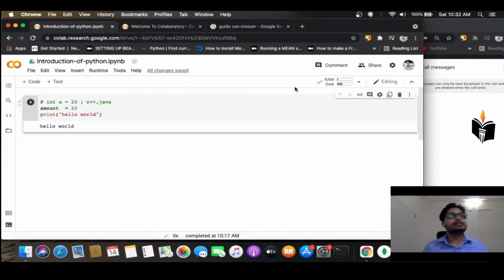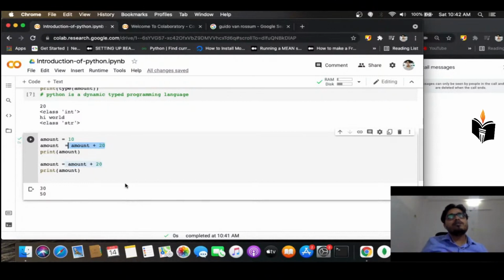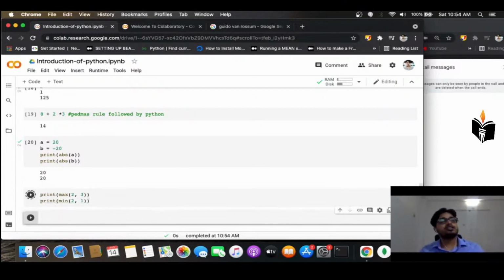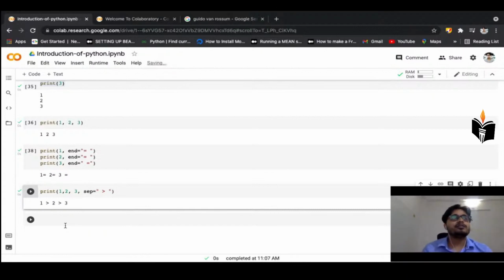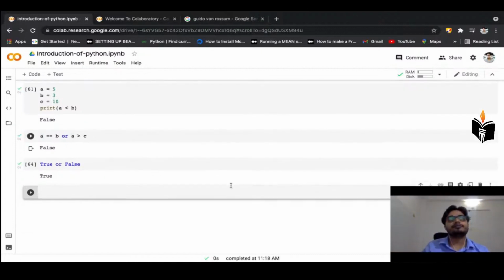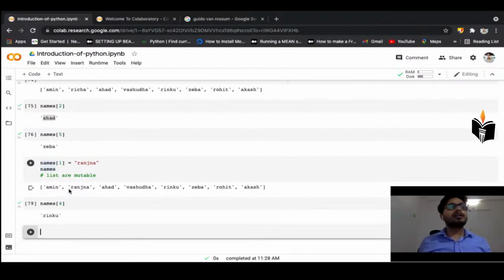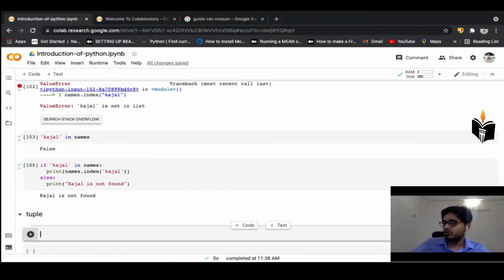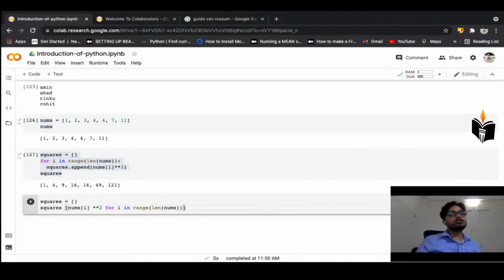Introduction to Python | Data Science | @techniche IIT Guwahati | L1 (Part-2) | EduVitae Services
Learn from best of our services - Introduction to Python | Data Science

Data Science course training lectures by Mr. Amin sir
Ex: 4+ yrs. | Delivered number of training sessions on AI-ML, Data Science, Deep Learning, JavaScript, MEAN, MERN, Flutter, Full-stack Web Dev. etc. in online and offline mode in
IITs, NITs, IISc and other top academic colleges/universities and corporates. Have a very good experience with top companies Seawoods Ventures, Relevel by Unacademy, EXTRA! Insights, CreativeHatti and etc.

- Training by IITians & Industry Experts

- Nelson Mandela

EDU-VITAE SERVICES (Recognized by Startup India, DIPP, Govt. of India & MSME)
Edu-Vitae Services (Mentored By IITians & Industry Industry) is a leading Indian technology identity that has PAN-India operation. We offer Computer Science & IT, Blockchain, Robotics, IoT, Automobile & Vehicle Dynamics, IC Engines, AutoCAD, PLC, SCADA, Digital Marketing, Animation & Multimedia, and other all Engineering / Management, Soft Skills, Advanced Tech & Non-tech Courses Training, Workshop, Internship, Corporate Training, FDP and other related programs for the student community, professionals & institutions/organizations. Our education domain, “Edu-Vitae Services “, has been among the top technology training provider organizations in India.